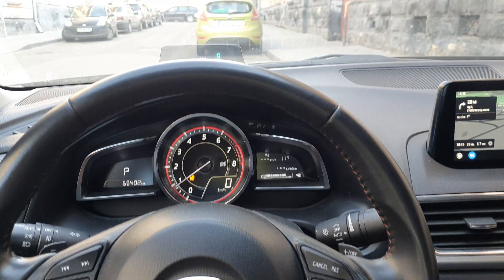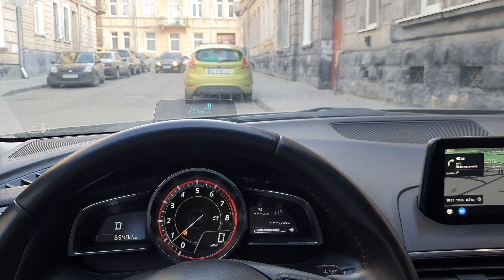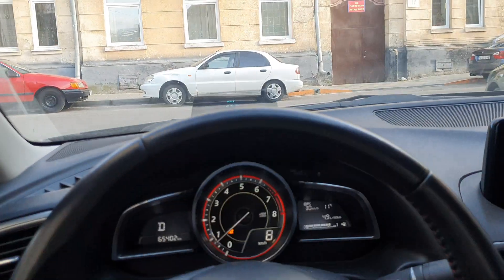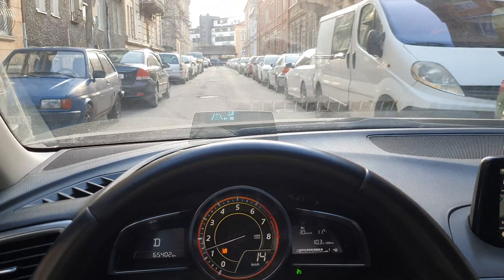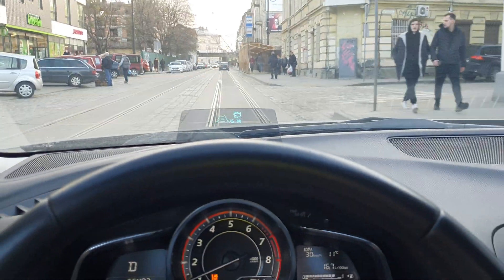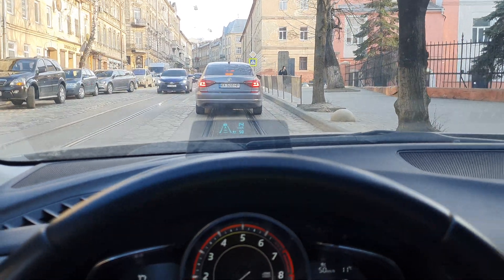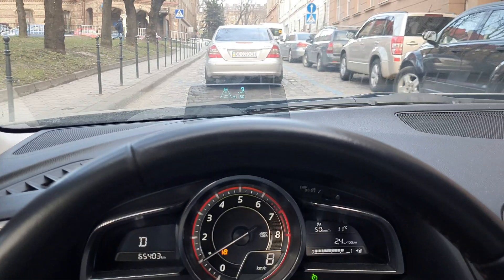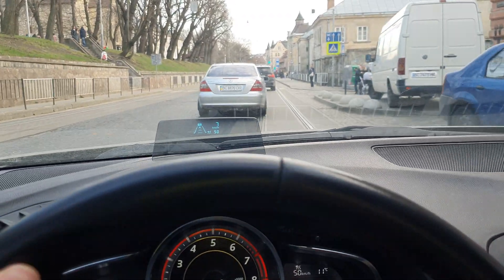Mazda 3 BM - MRCC (Mazda Radar Cruise Control) демонстрація роботи на швидкості нижче 25 км/год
Після того, як я доустановив MRCC в свою машину, я також змінив конфігурацію в IC, щоб вона не відключала MRCC при падінні швидкості нижче 25 км/год.
У цьому відео я описую, як саме вона працює з цією зміною конфігурації і чого очікувати від MRCC при їзді містом.